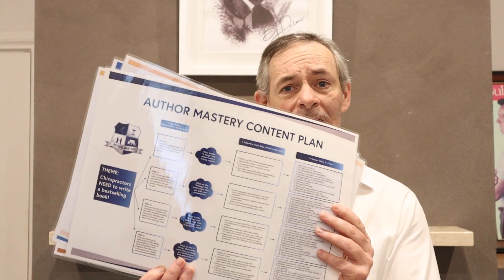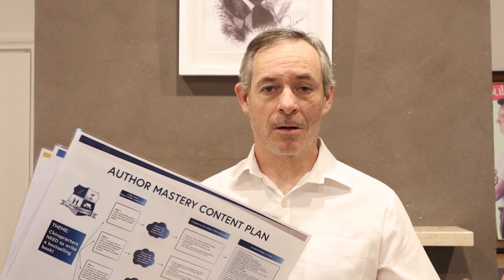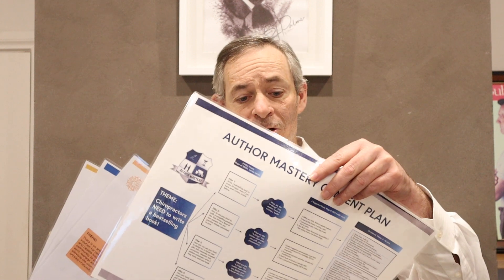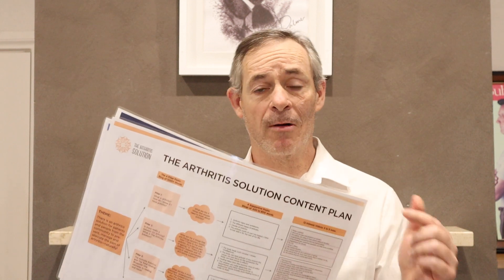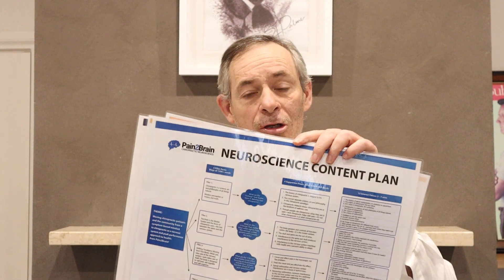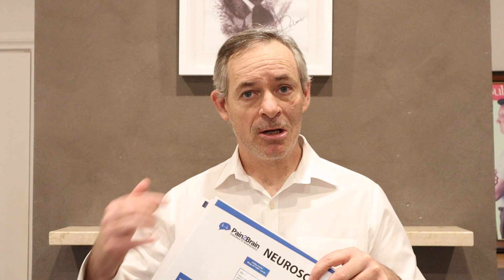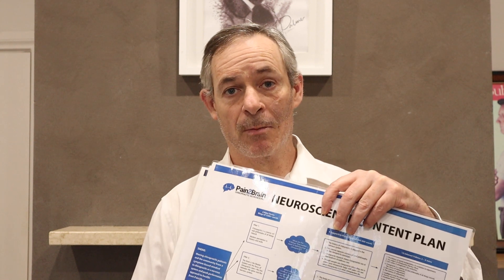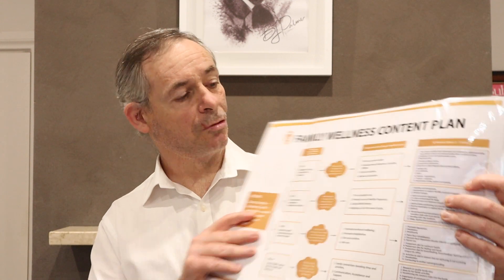The Best Content Plan Strategy...Part TWO! + Examples and Templates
Dr Marcus Chacos is back again with another Author Mastery mini-series, exploring the Expert Alchemy Formula and taking a deep dive into content plans. These mini-series of videos are created just for you, for your brand, and for your chiropractic so that you can maximise your marketing within your practice and your community.

DOWNLOAD the free copy of our Family Wellness content plan template